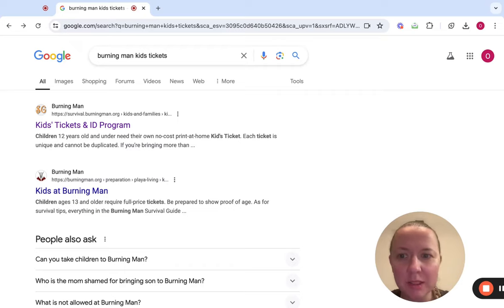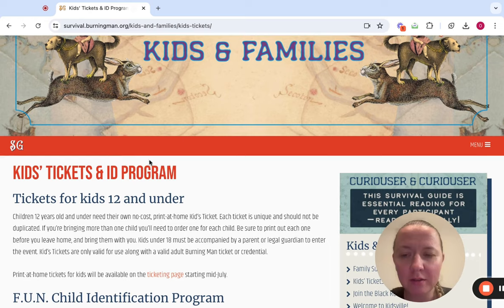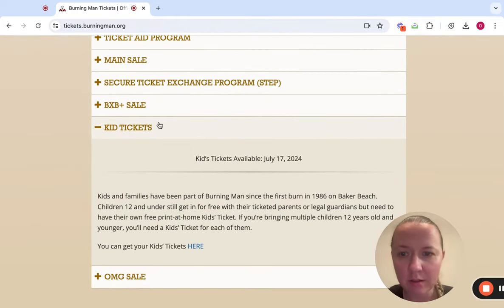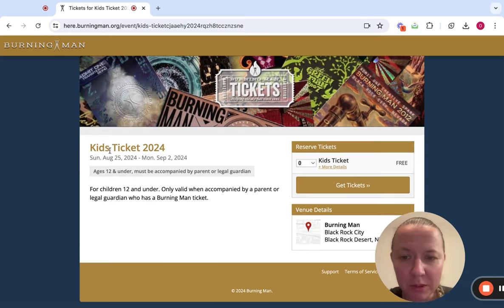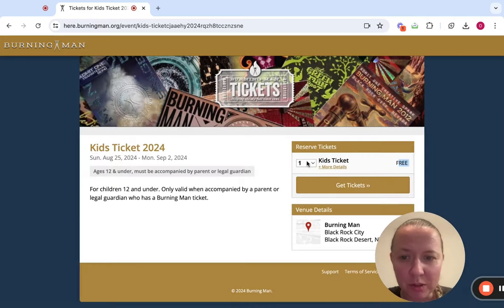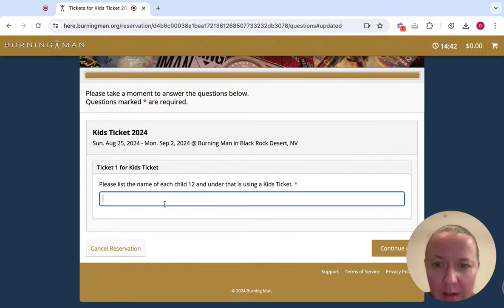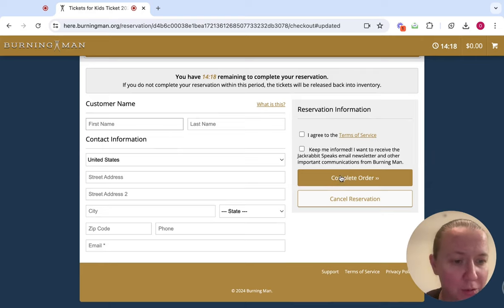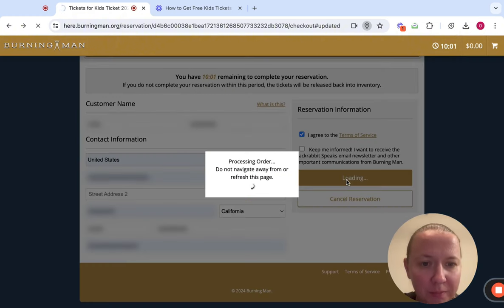How to get free kids ticket to burning man?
Kids of age 12 and under go to Burning Man for free! Step by step guide on how to get those tickets.

See you in the dust soon!